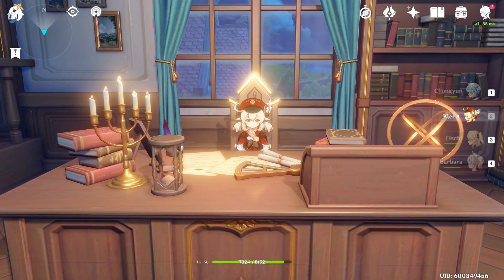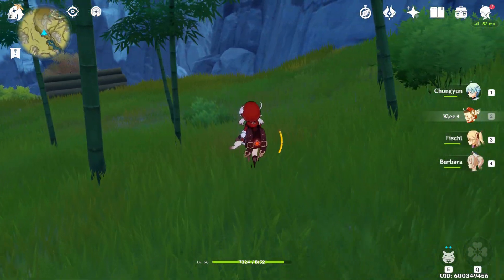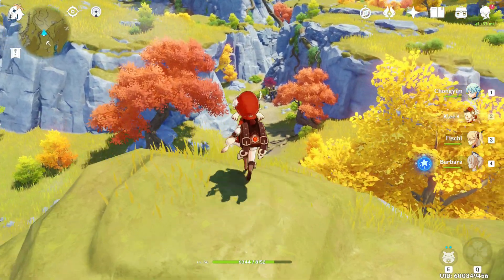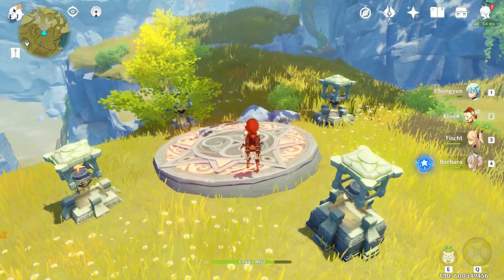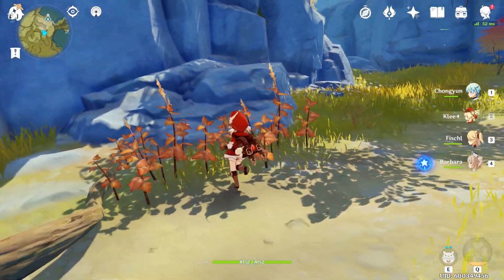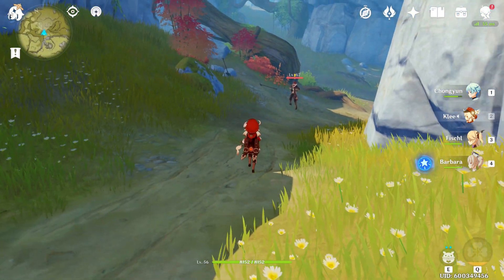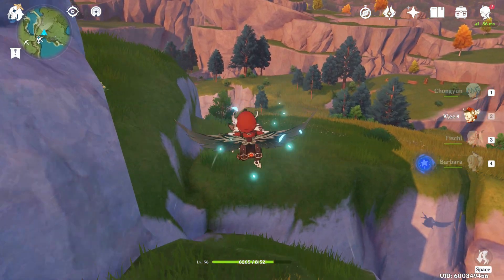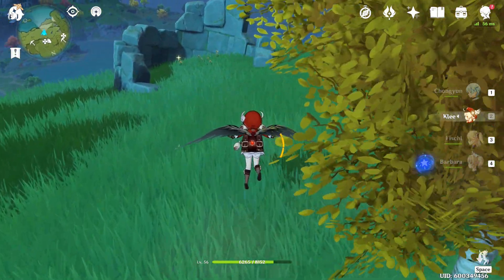Genshin Impact: Treasure Chests You May Have Missed!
Genshin Impact: Treasure Chests You May Have Missed AR 40+ or Below AR 40